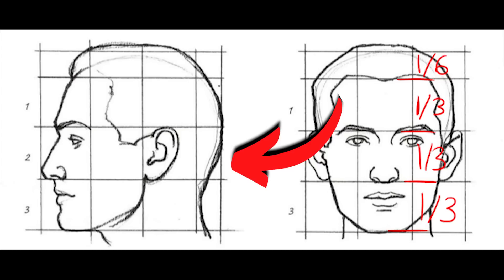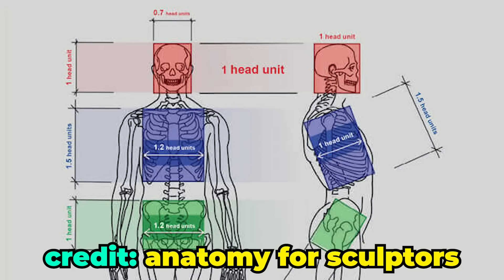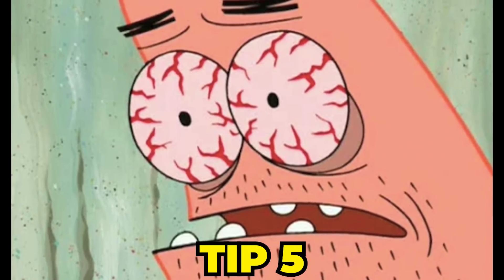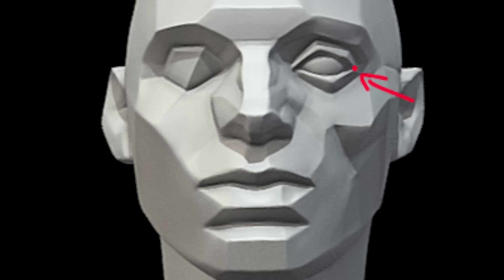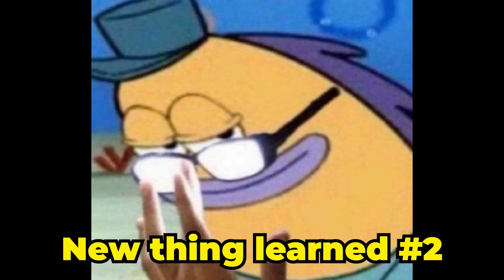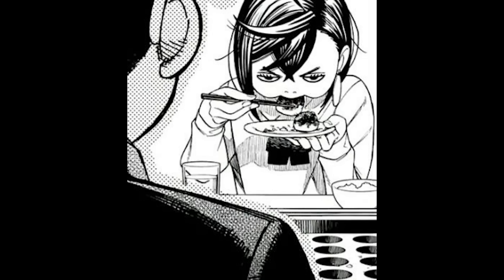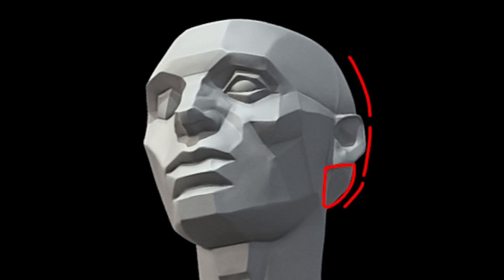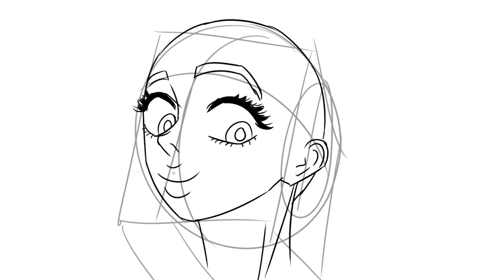Why You Can’t Draw the Face at Any Angle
Timestamps:
00:00 Joe mama
00:38 Tip 1
01:15 Tip 2
02:24 Tip 3
04:50 Tip 4
06:20 Tip 5
07:34 Tip 6
12:44 Tip 7
13:11 Tip 8
14:24 Tip 9
15:30 All 9 in Action